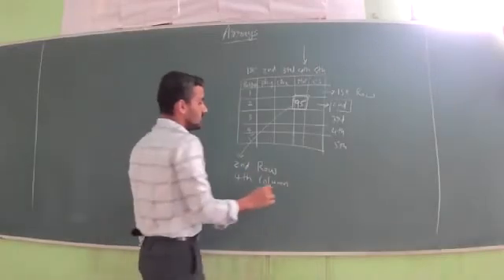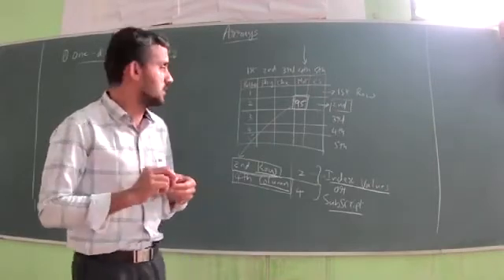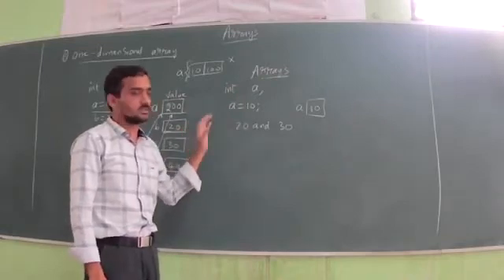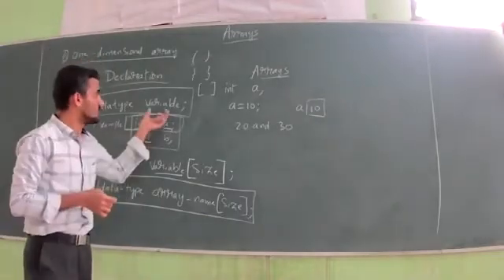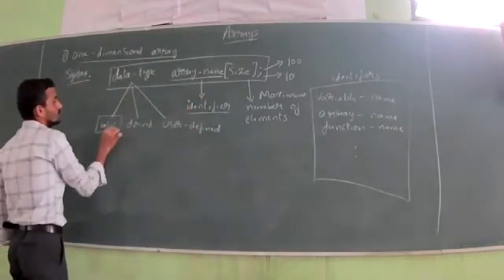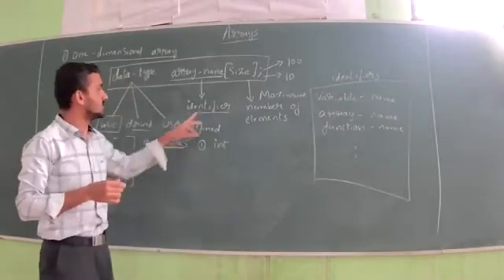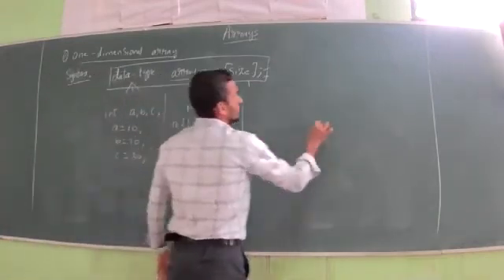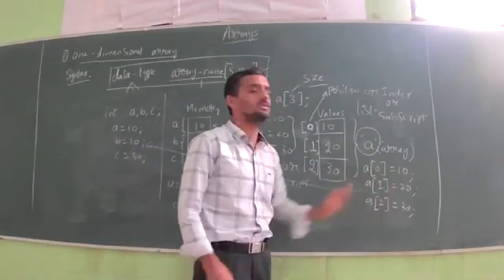C++ ARRAYS DAY 2